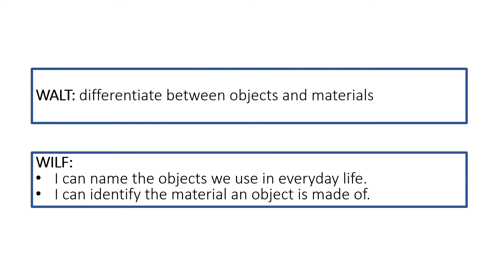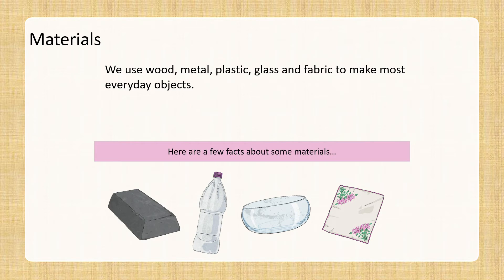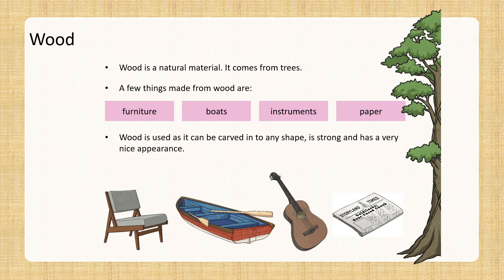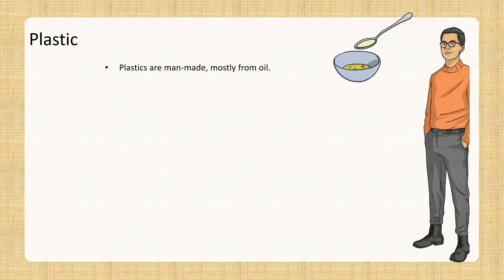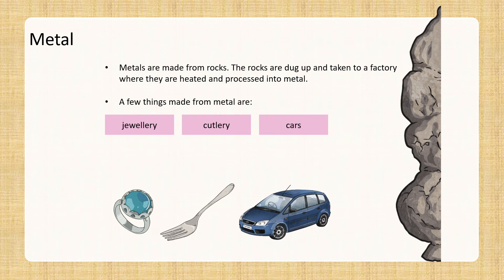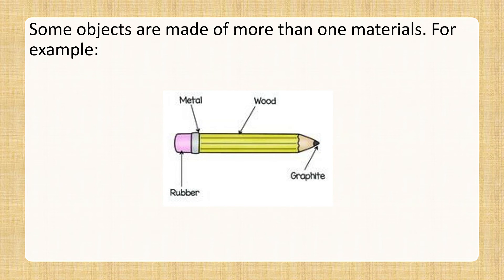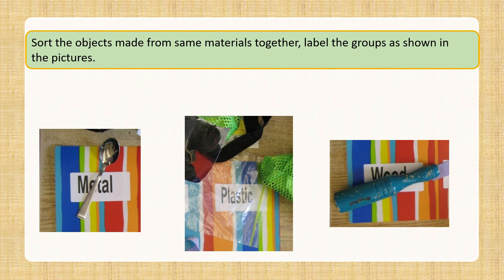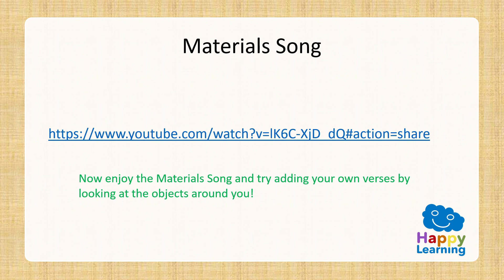Materials Lesson 1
Differentiate between objects and materials - KS1